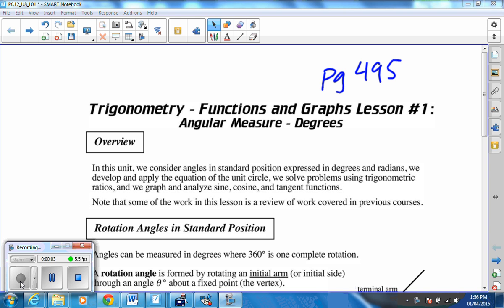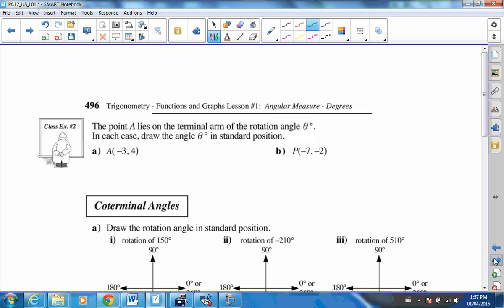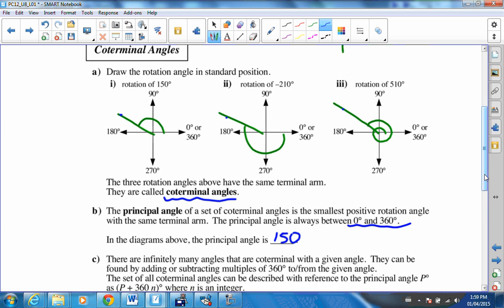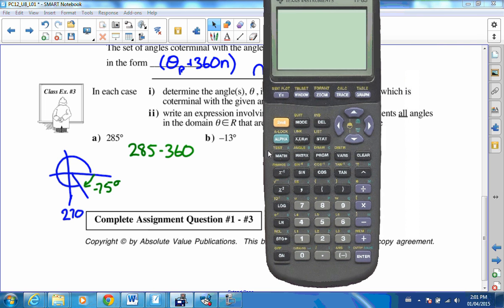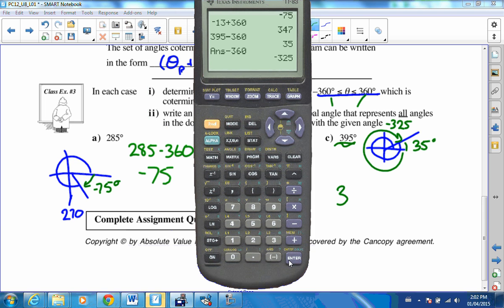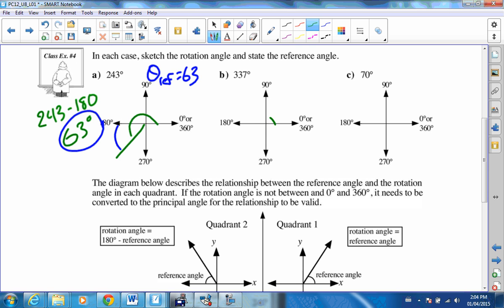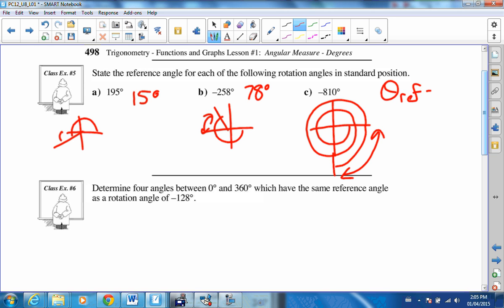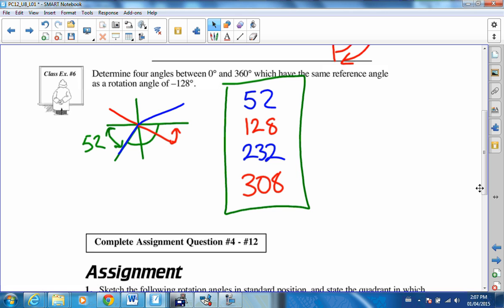Trig lesson 1